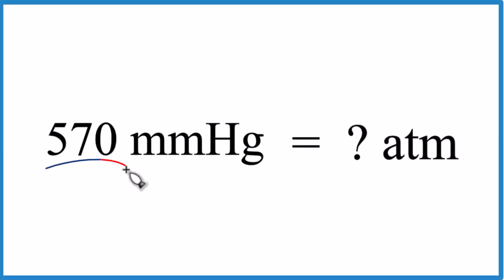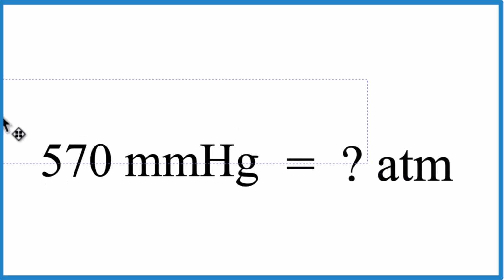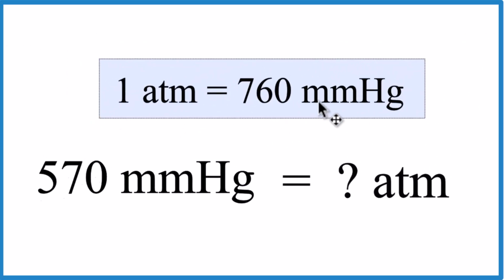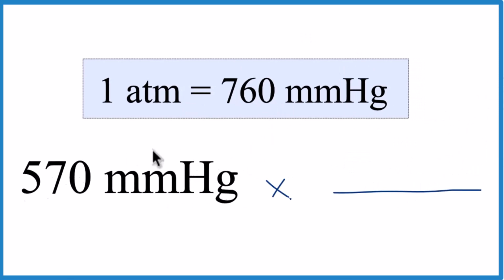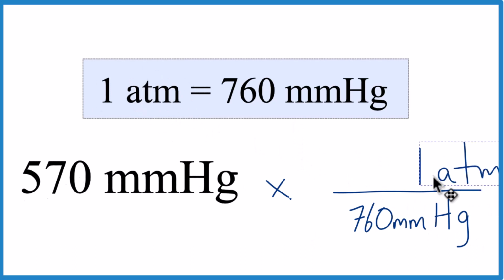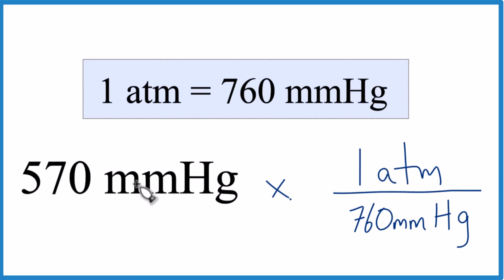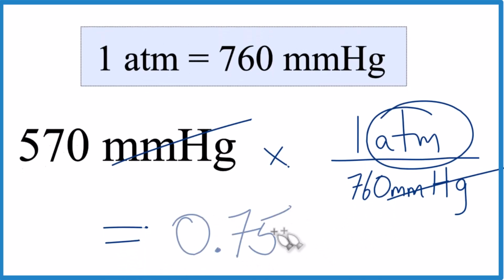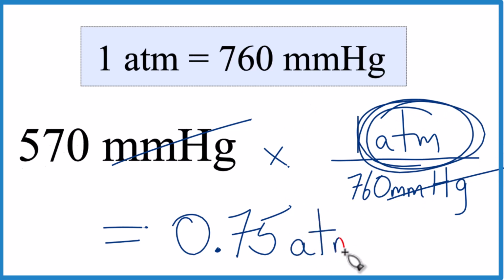Convert 570mmHg to atm.